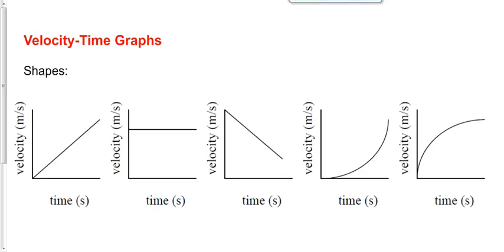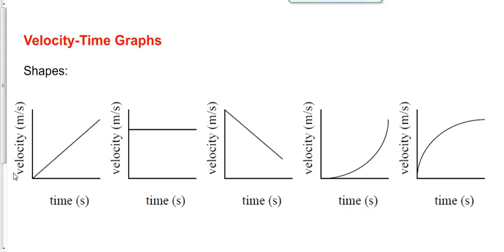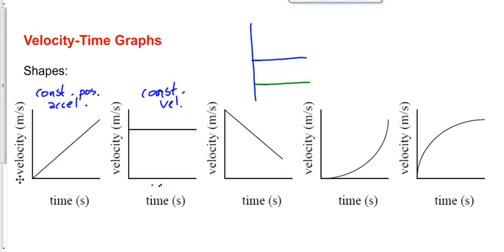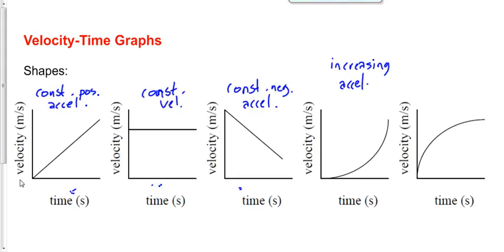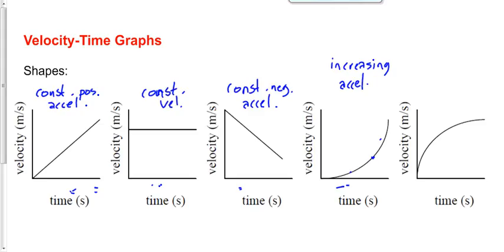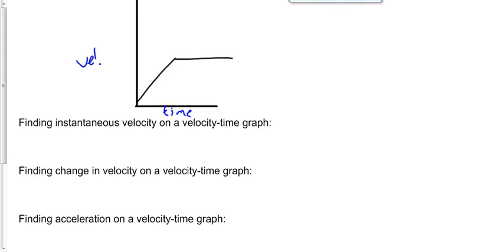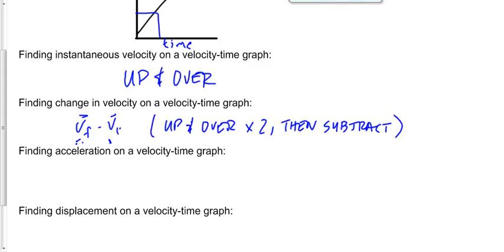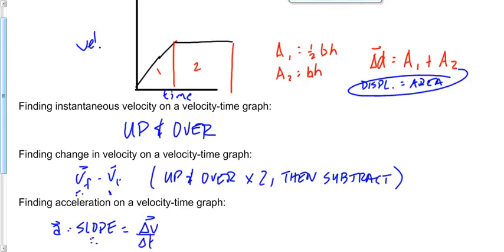(115-P2016F) Intro to Velocity-Time Graphs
Introduction to velocity-time graphs.